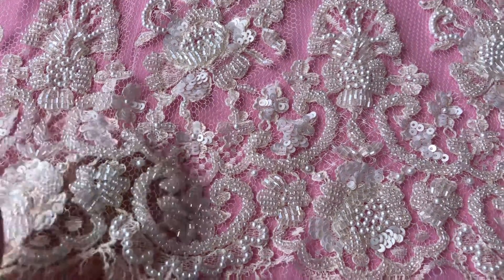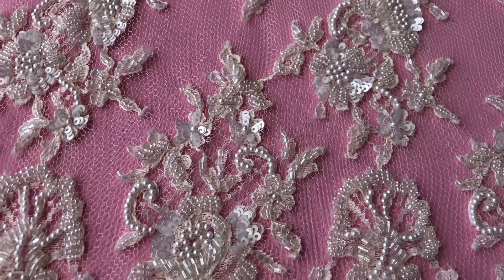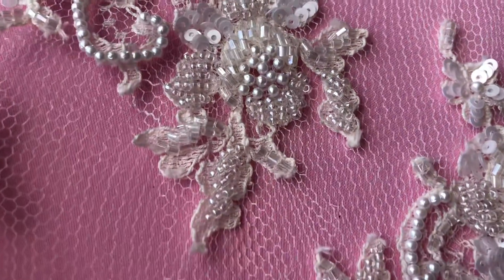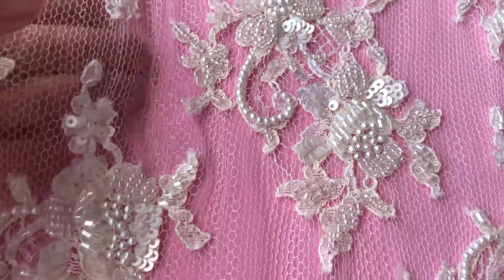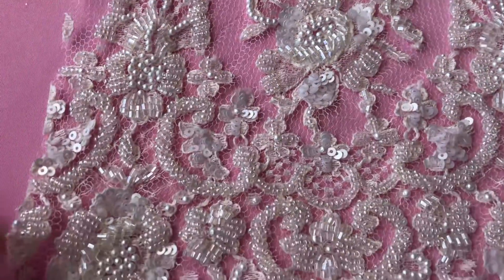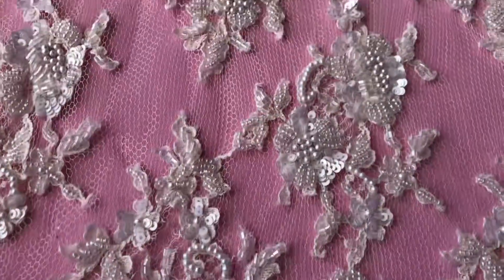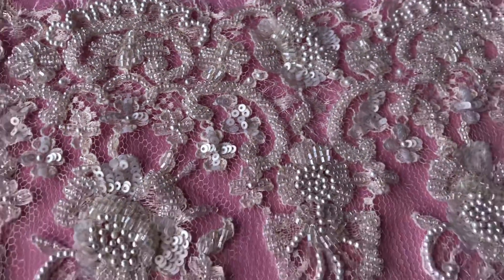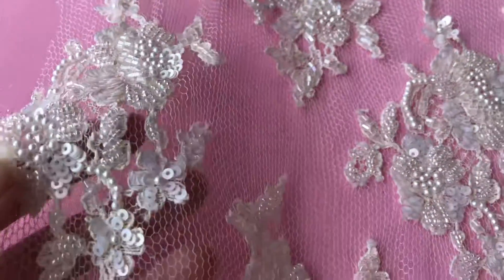Ivory Chantilly Beaded Lace – Anastasia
Anastasia is an extremely glamorous ivory bridal lace, which uses Natasha lace as a base on to which we have hand embellished, using a variety of beads, sequins and pearls. The lace based is lightly corded and has a very soft drapey handle.